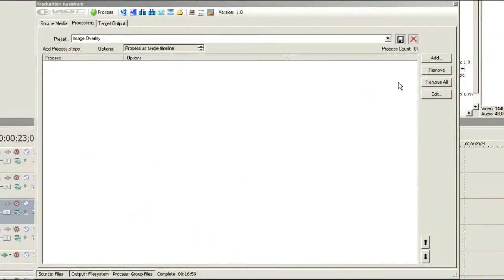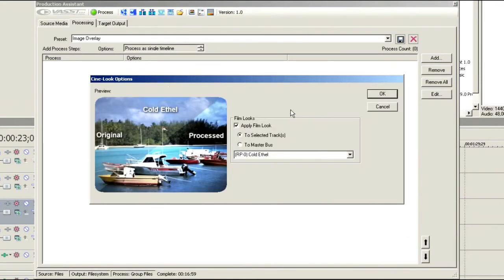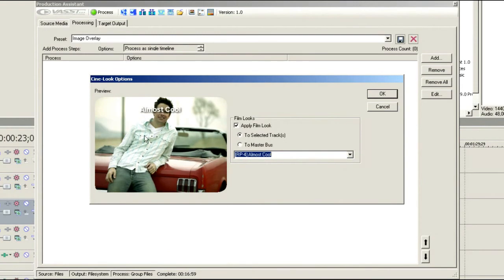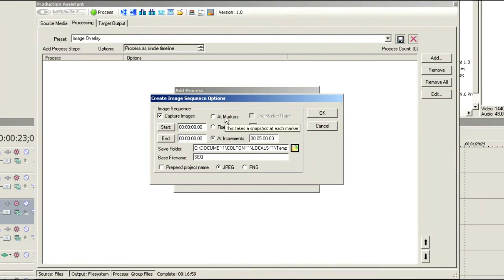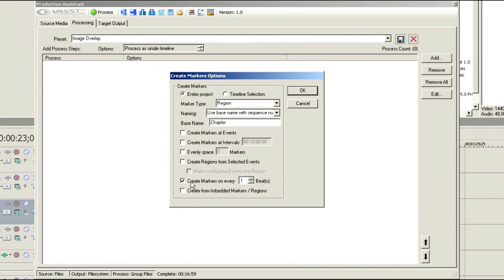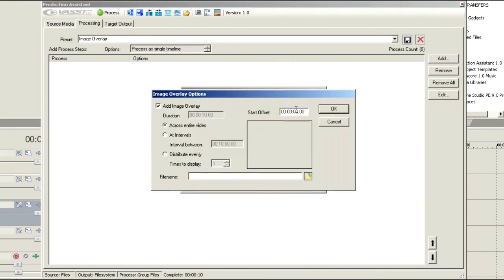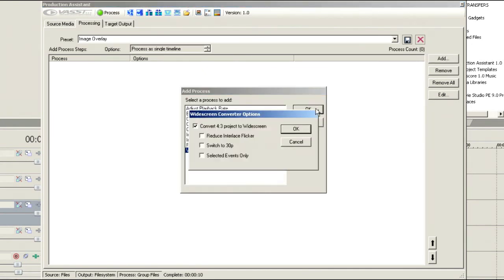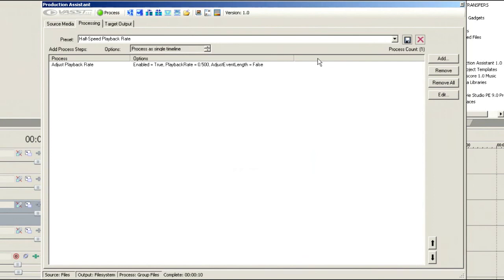Sony Vegas Pro Production Assistant 13 of 14 Processing Tab Part 2